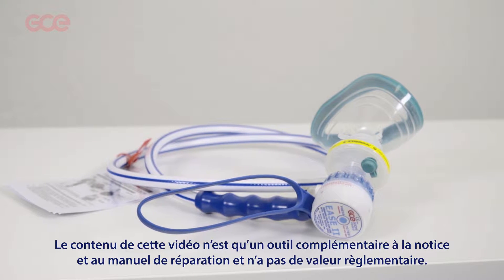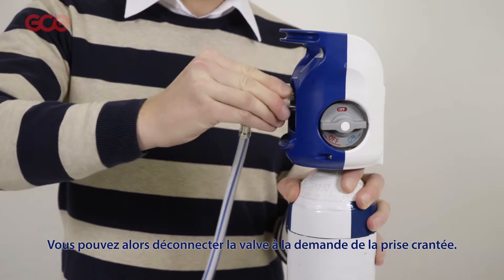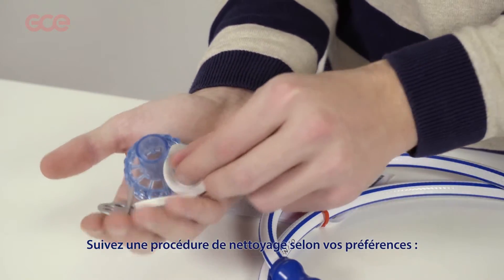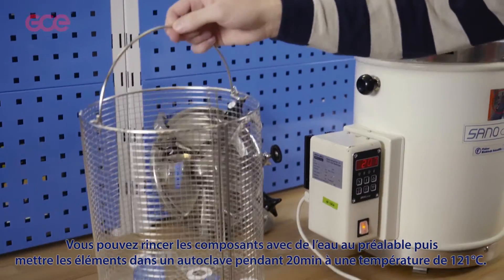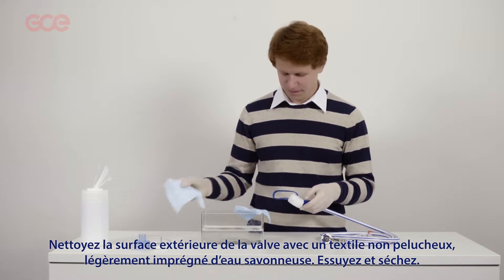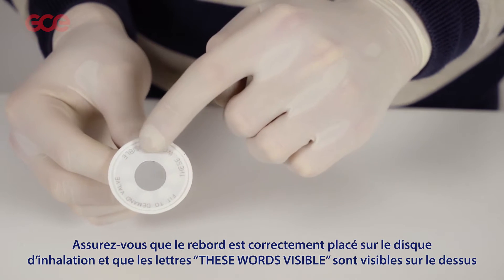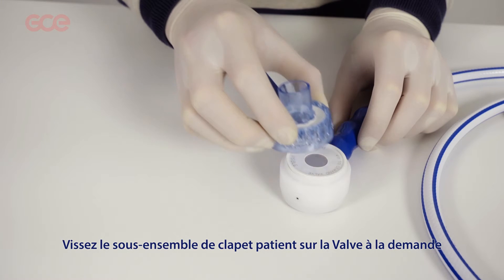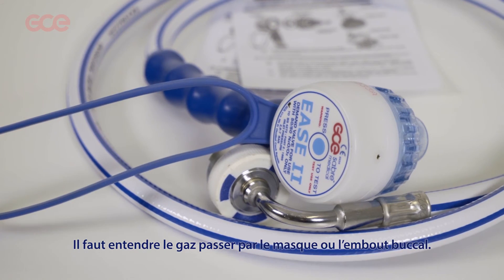Formation Meopa nettoyage valve à la demande EASE II GCE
EASE II est la nouvelle valve à la demande de GCE utilisée par les patients pour l’auto-administration de gaz médicaux. Le EASE II existe en différentes versions qui peuvent être utilisées pour administrer l’oxygène lors d’une thérapie ou un mélange gazeux analgésique O2/N2O pour soulager la douleur.